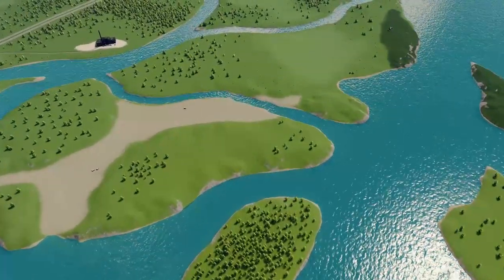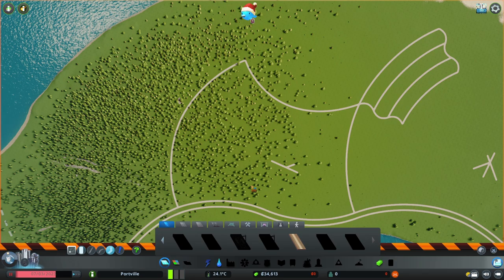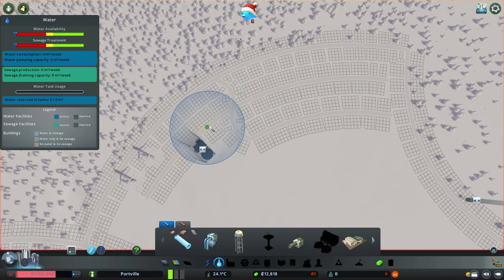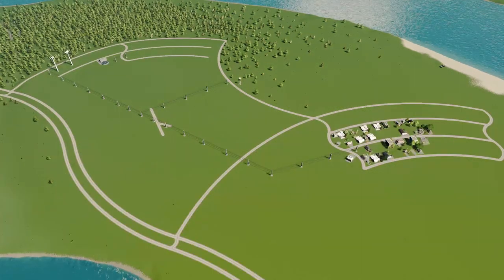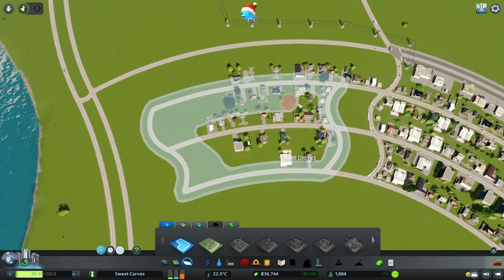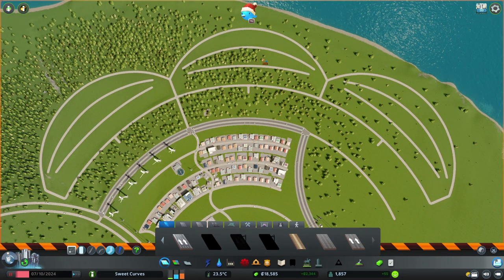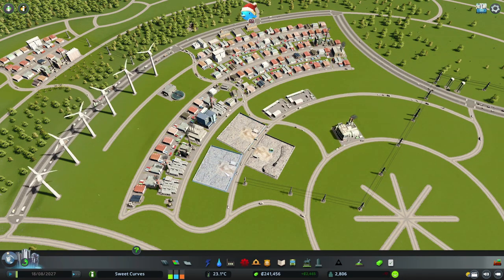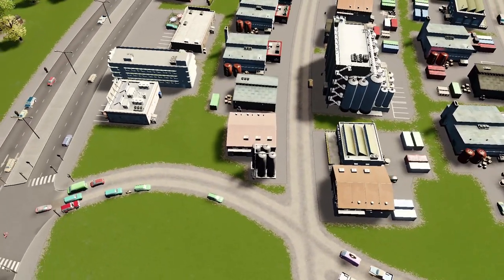How I Started a City Using Only Curved Roads | Cities: Skylines CROC 01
One day I woke up and thought to myself: "I wonder if people would like to see someone struggle to make a city with a road layout that's 100% curves, or if they simply thought it was stupid. Well, only one way to find out."

'Moving Slowly'
'Sunday Coffee'

Cities: Skylines is a city-building game developed by Colossal Order and published by Paradox Interactive.